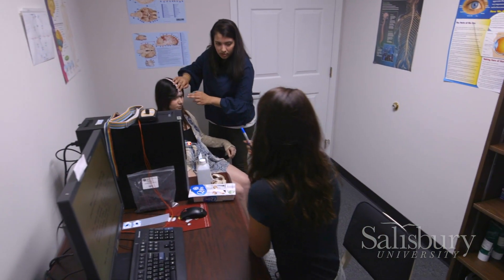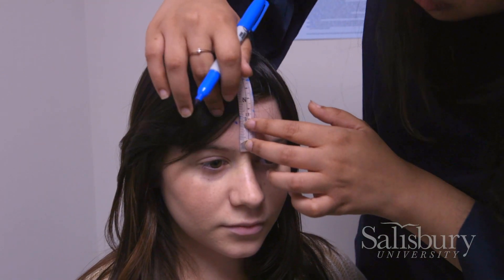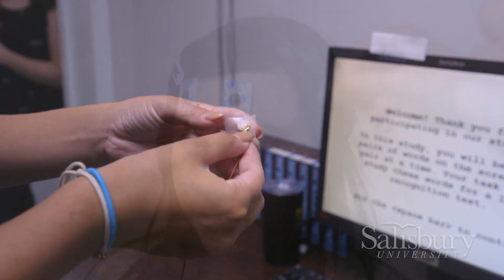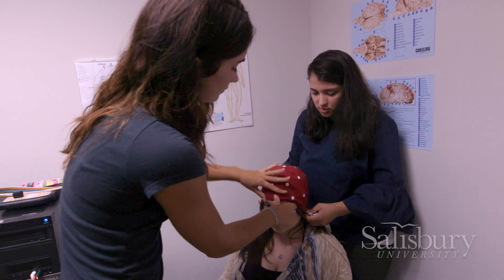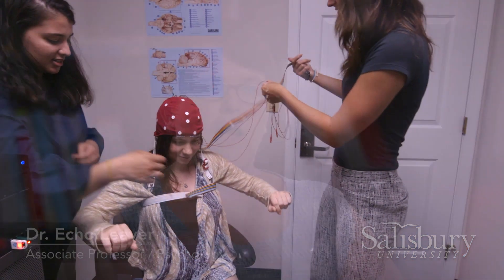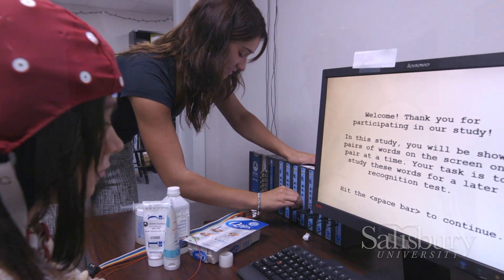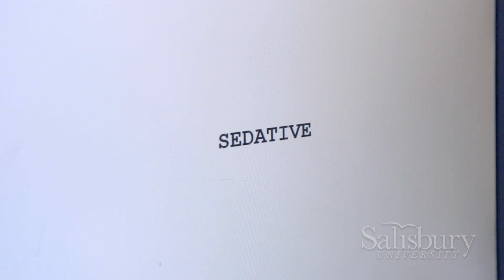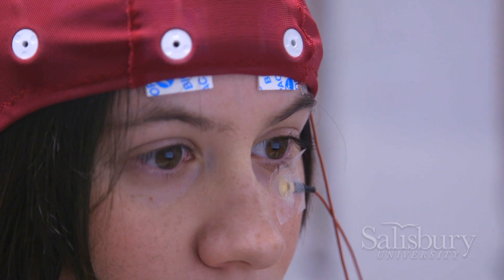SU psychology students get unique opportunity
Students in the psychology department have the opportunity to work with advanced equipment not available on many college campuses. As part of their sponsored research this summer a number of students, under the mentorship of Drs. Meredith Patterson and Echo Leaver (Psychology) are utilizing electroencephalogram (EEG) in their projects to study brain activity.